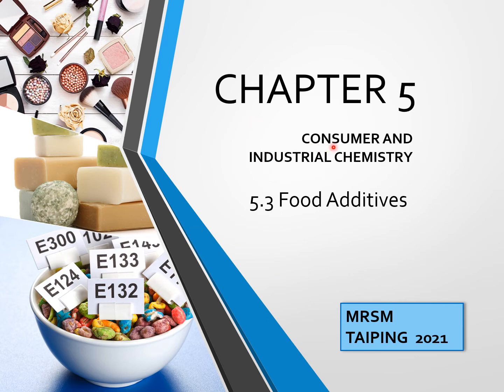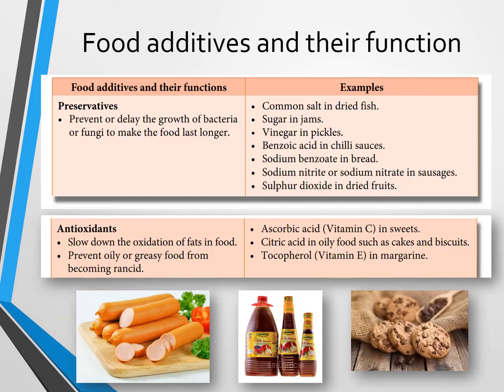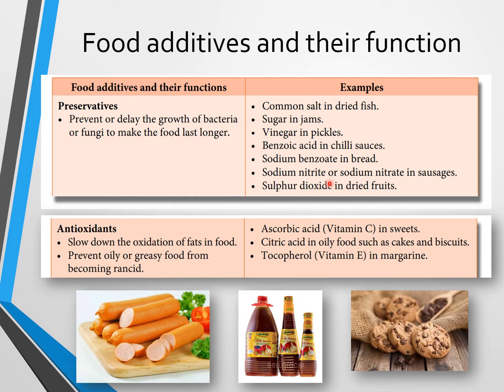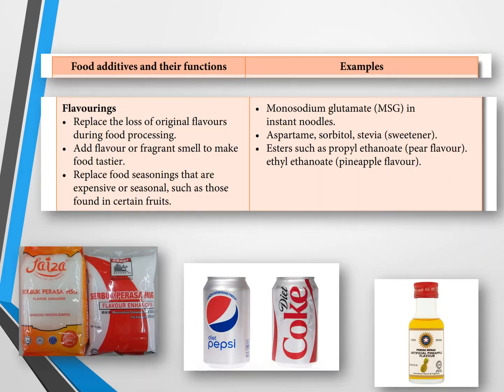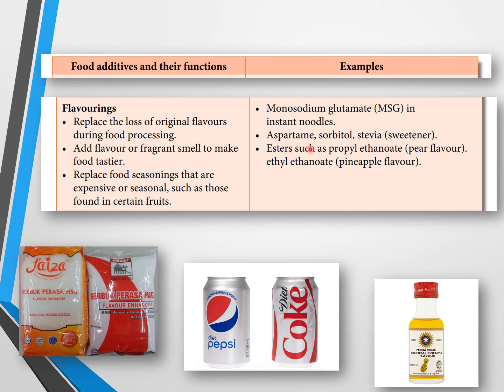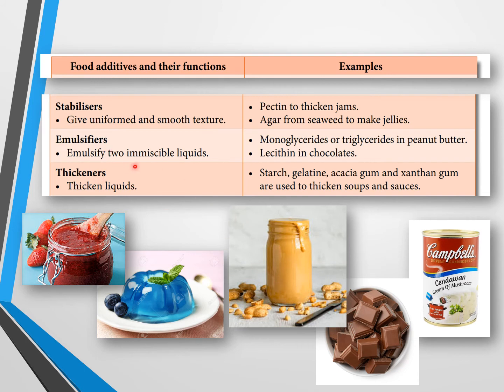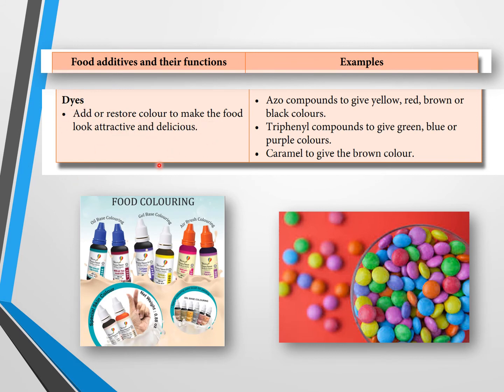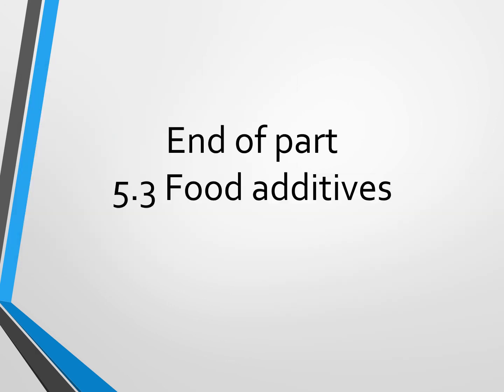5.3 Food Additives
Chemistry
Chapt 5 Consumer and Industrial Chemistry
5.3 Food additives
Learn about Food additive. What has been added to our food? What they do with our food. It is ok to have them in our food?